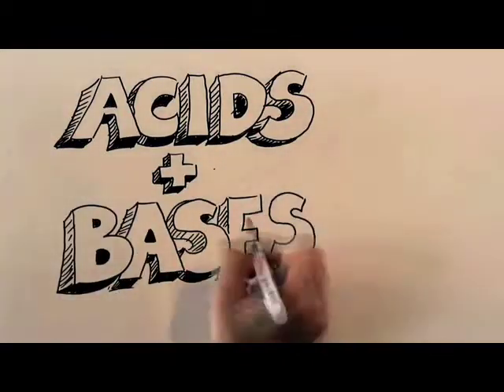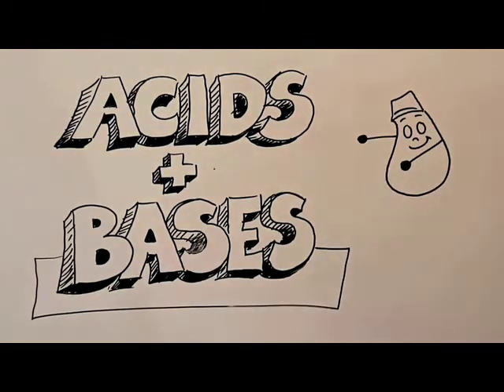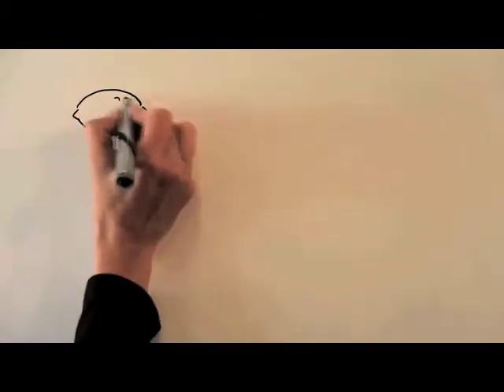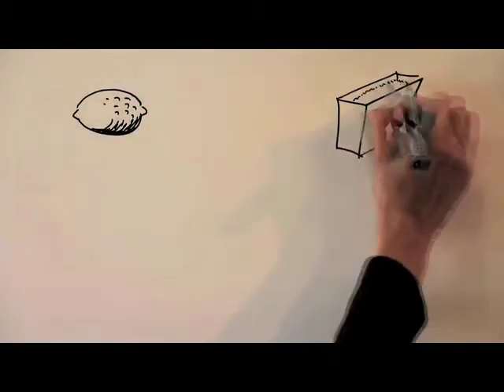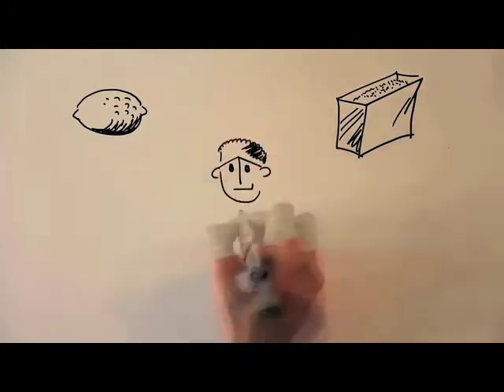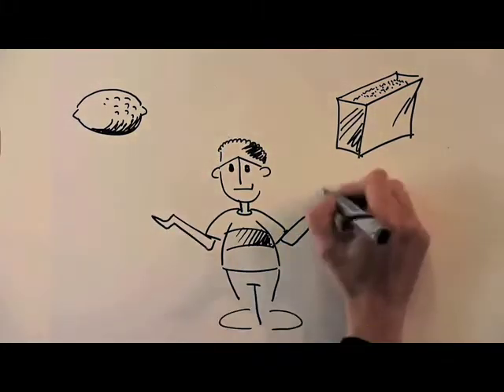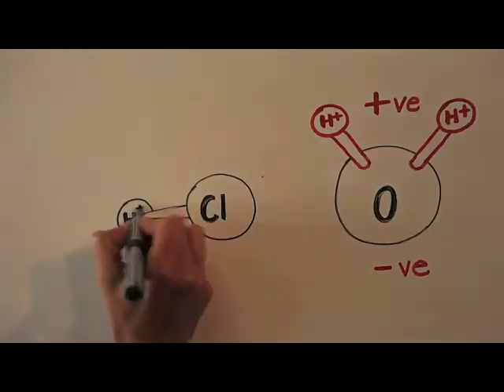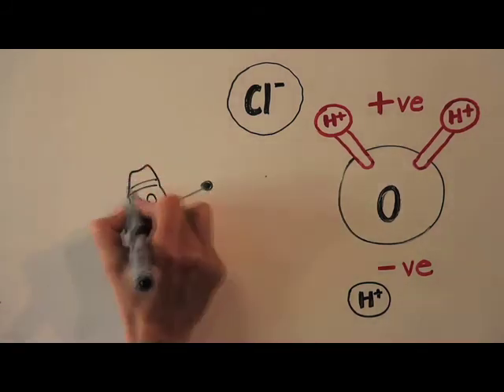Acids and Bases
Educational "RSA" Animate